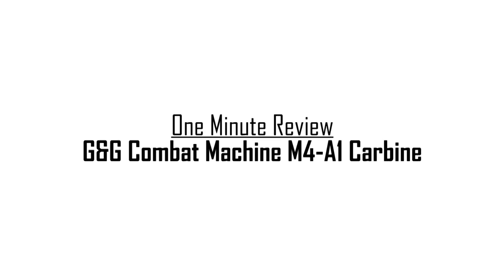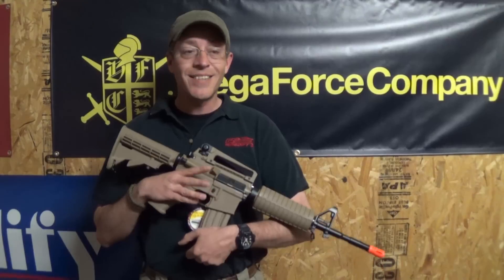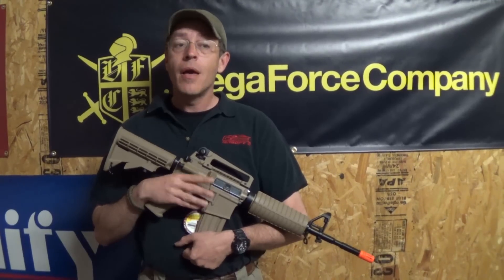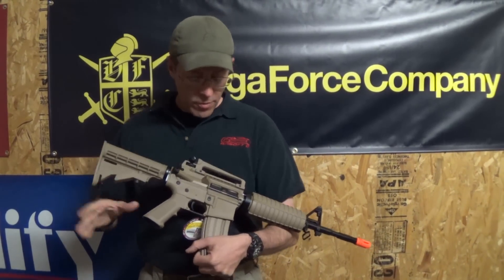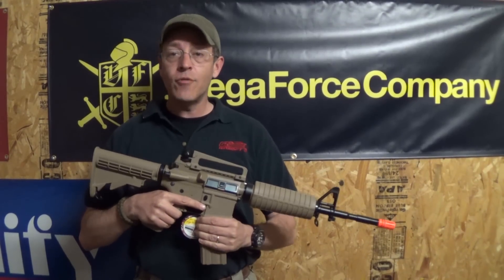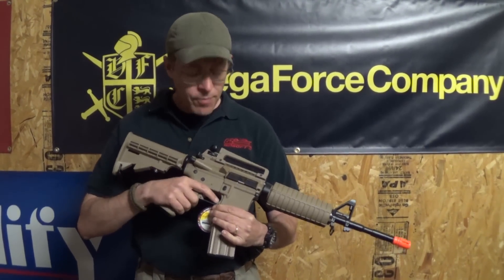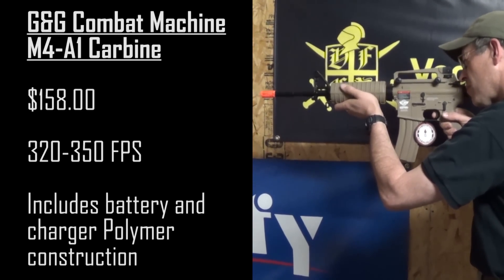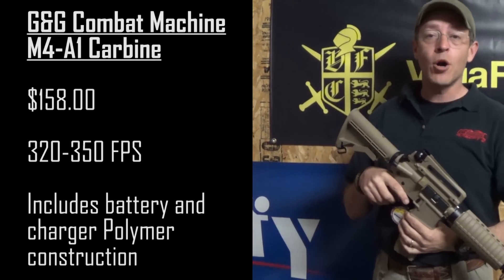Airsoft GI Uncut - One Minute Review | G&G Combat Machine M4-A1 Carbine - 7660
One Minute Review | G&G Combat Machine M4-A1 Carbine

Ed from the GI Tactical in Virginia, gives us a look at the G&G Combat Machine M4-A1 carbine, which is perfect for entry level players.